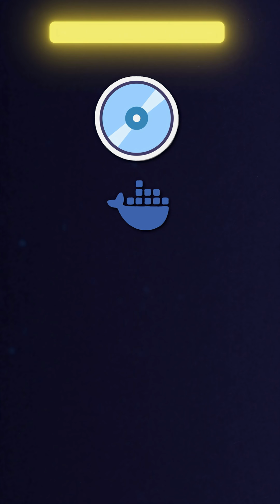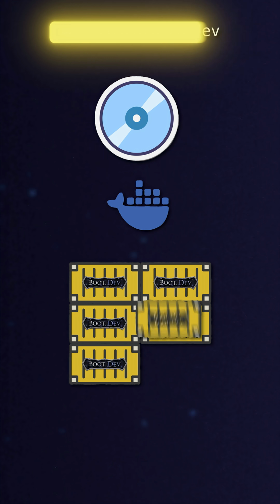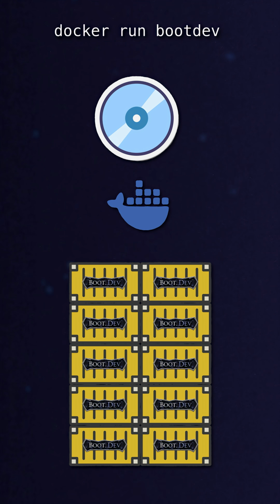Your Docker container's data is NOT SAFE